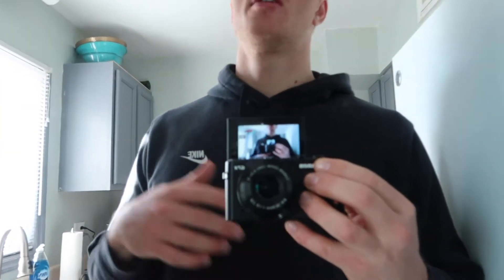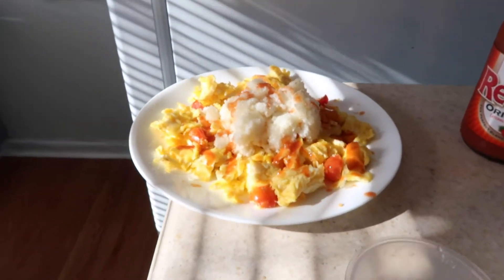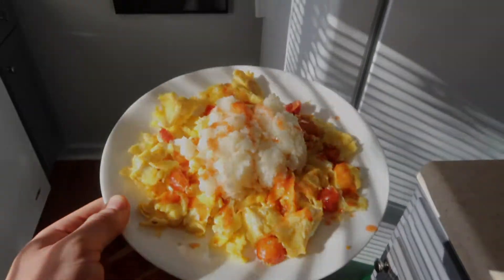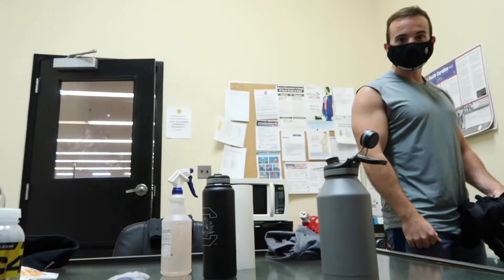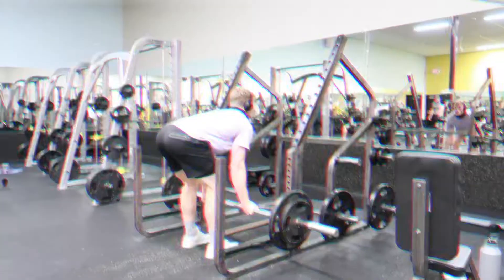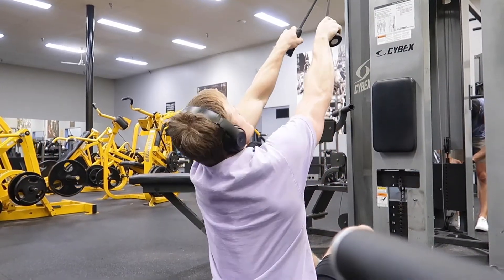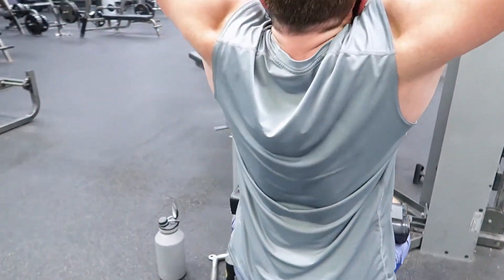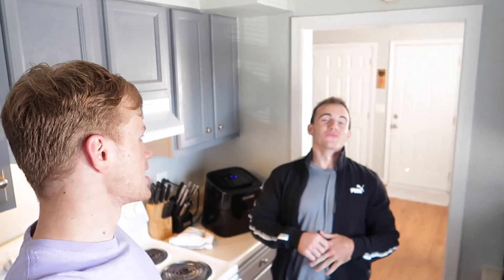Vlog 16 - One Step Closer (Part 2)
Let us know what you may want to see more of!